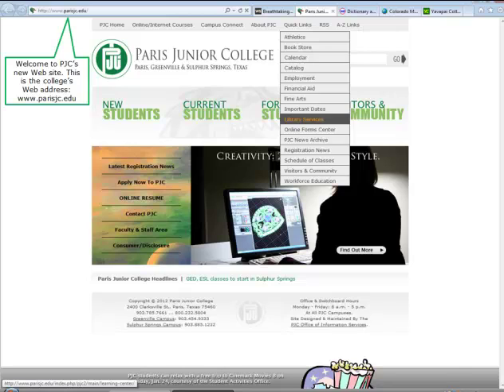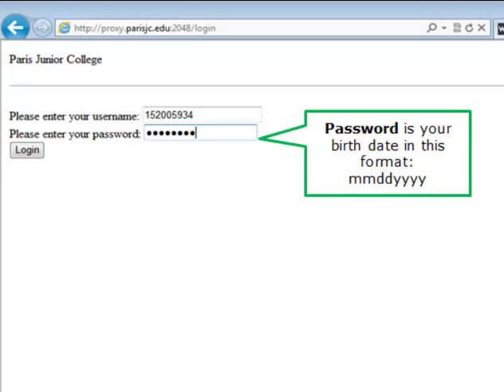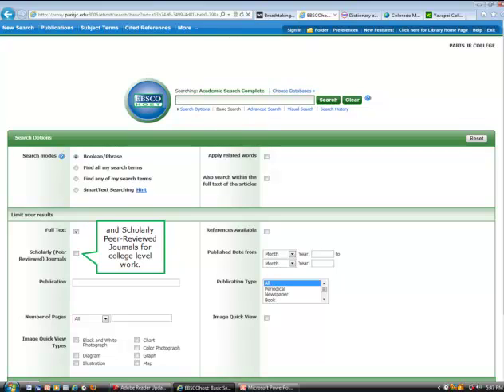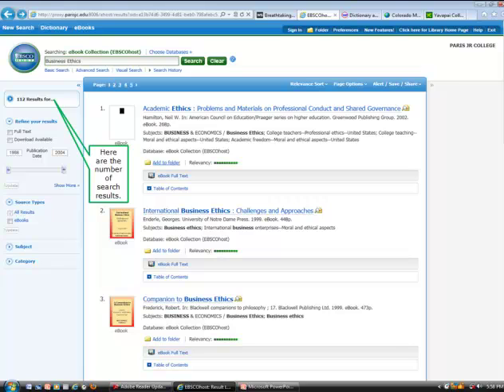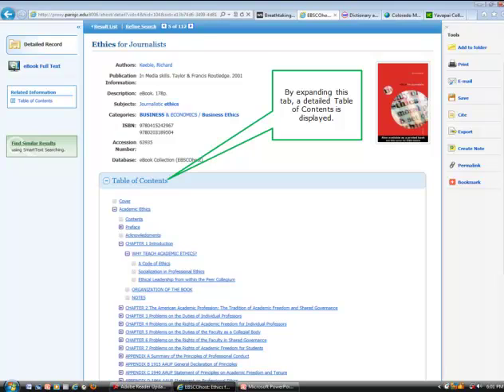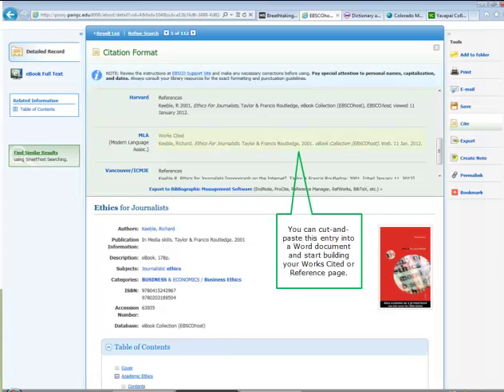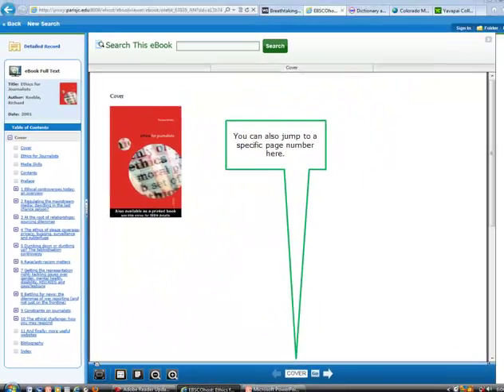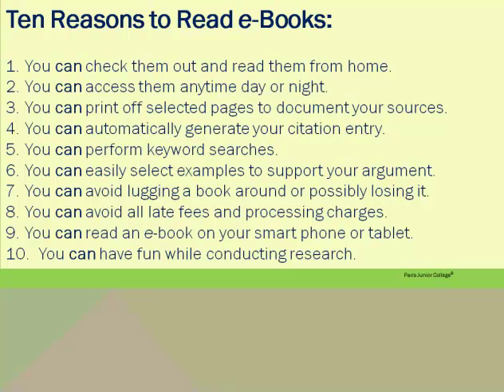Paris Junior College Off Campus Database Login Tutorial + E-Books.mp4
Directions for loggin into PJC library databases from off campus.  Directions for accessing and reading e-books.